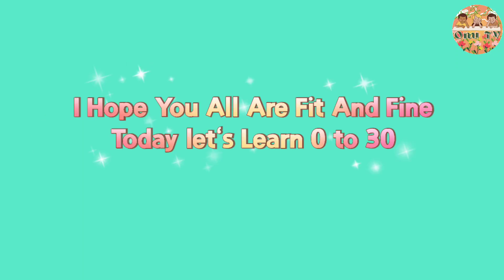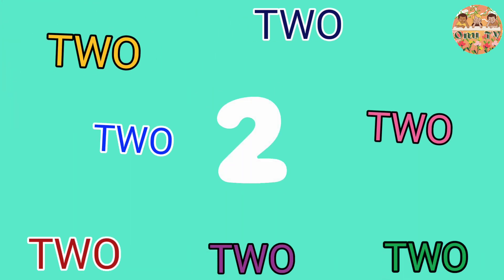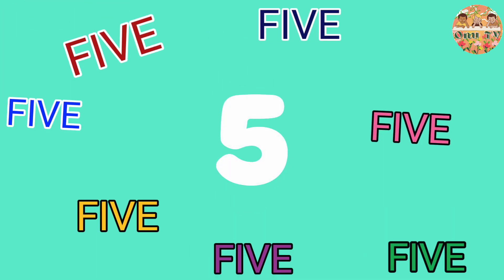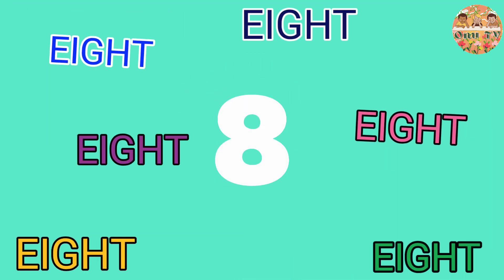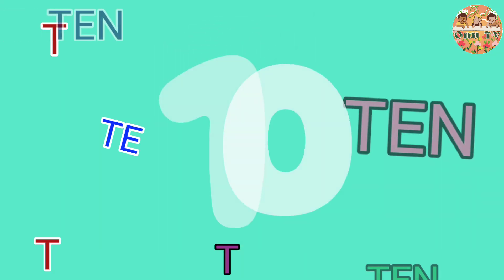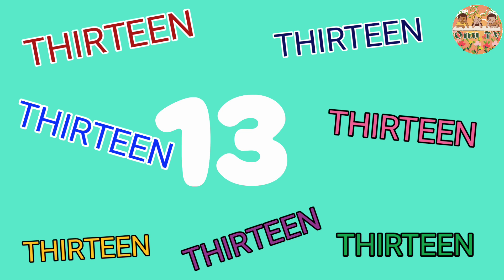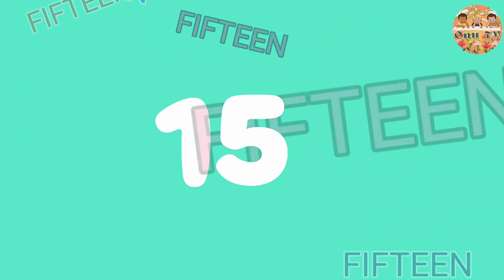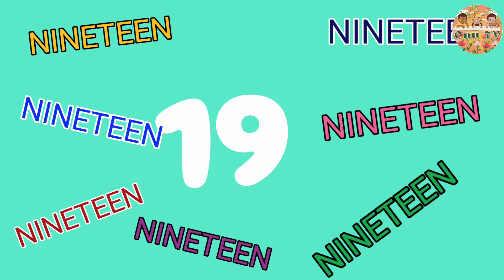Number recognition for kids /Numbers Name 0 to 30/zero to Thirty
Number recognition for kids /Numbers Name0 to 30/zero to Thirty